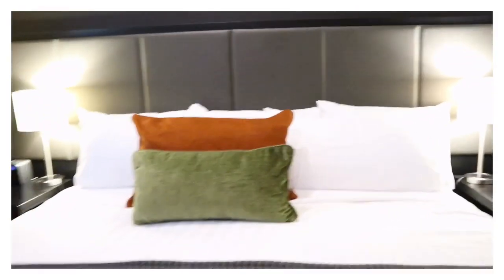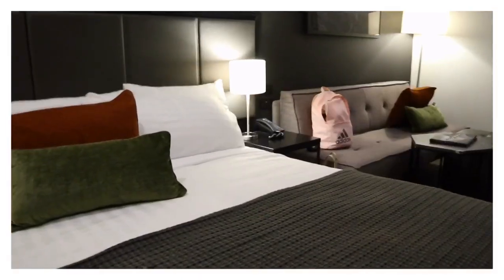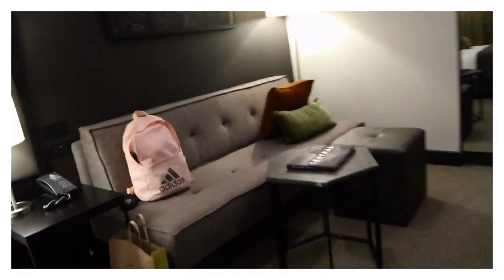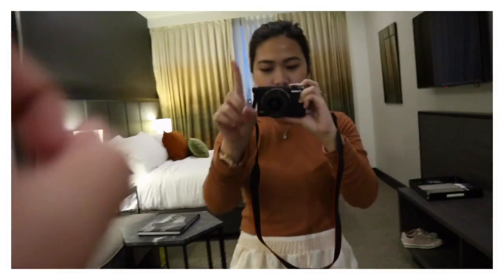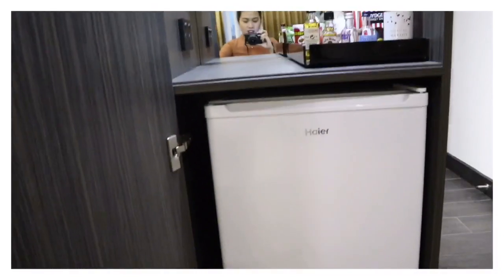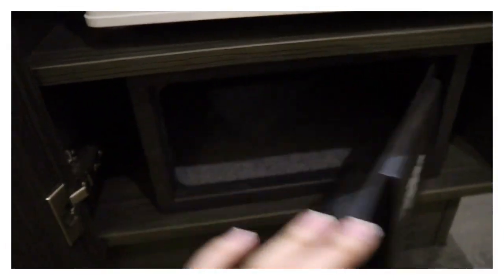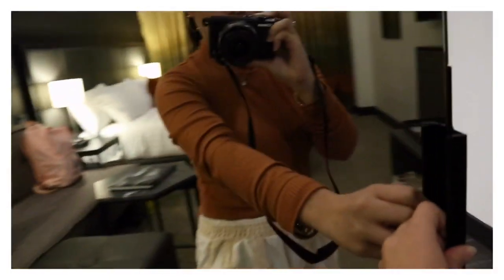Vlog #1| Rydges Wellington Airport Hotel room tour!